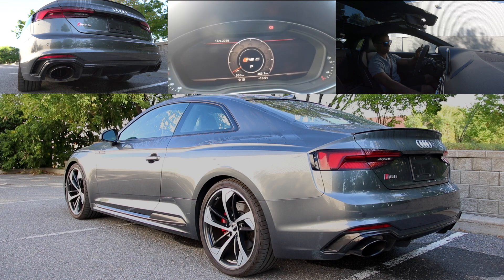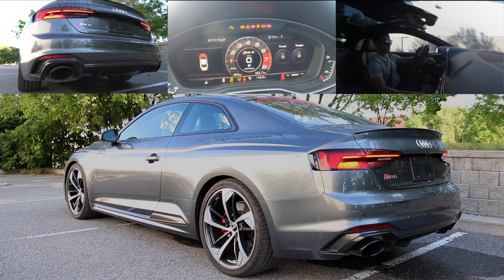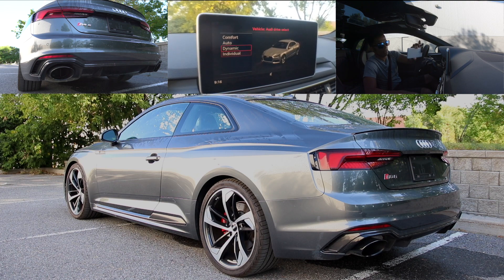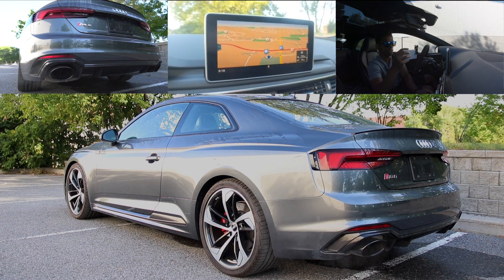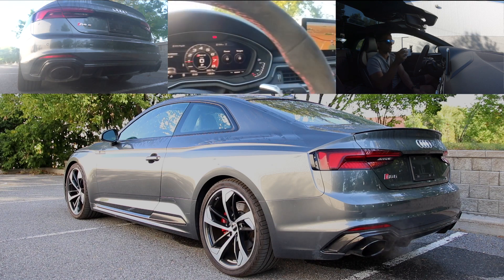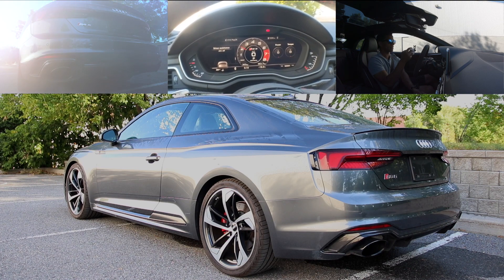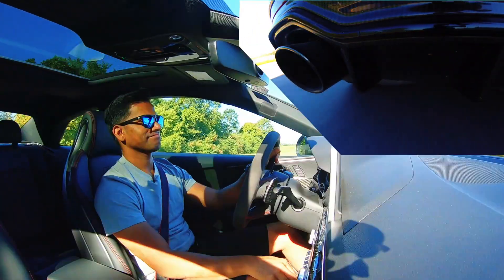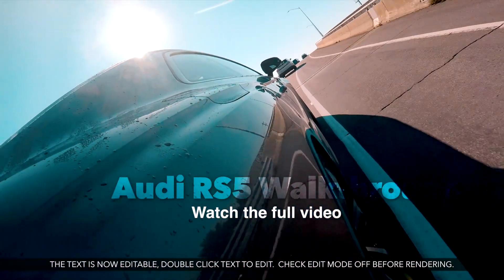2018 Audi RS5 Exhaust Sound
A short video to showcase the exhaust sounds of this brand new Audi RS5.